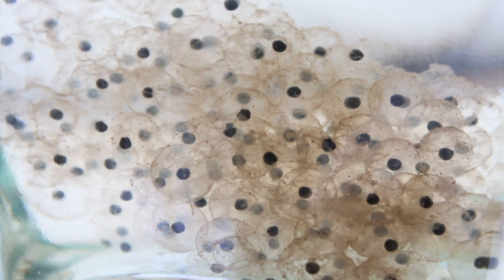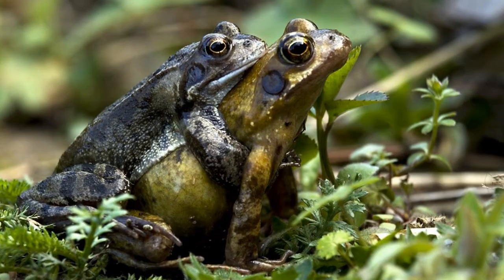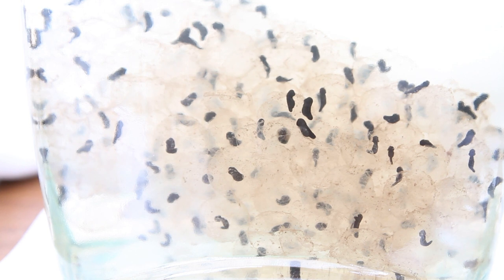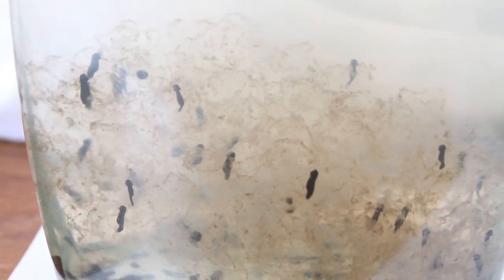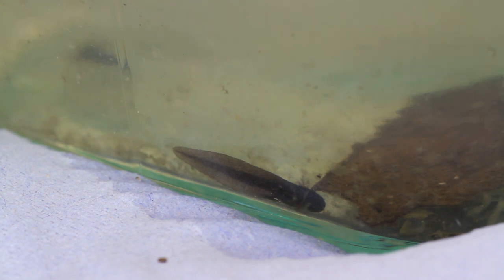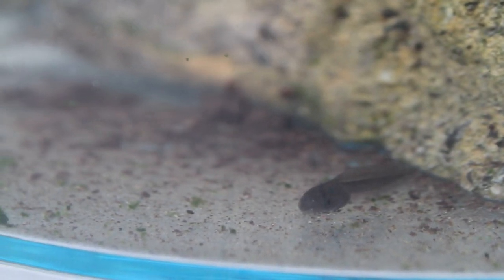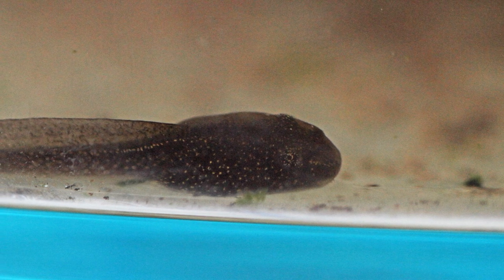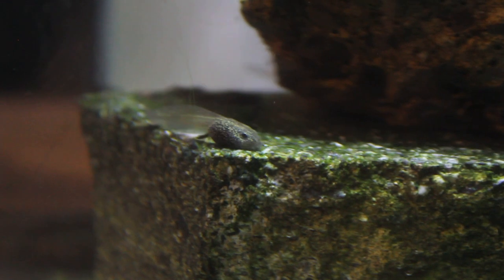EGG TO TADPOLE // A Frog's Life Ep 1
Back around Feb/March I received some Common Frog (Rana temporaria) frogspawn to raise. This is their progress from egg to tadpole!